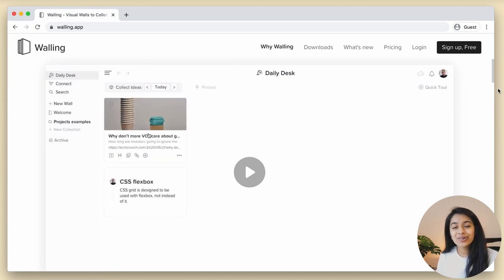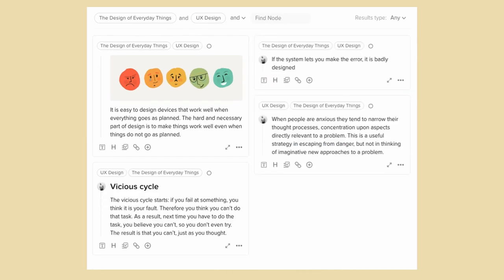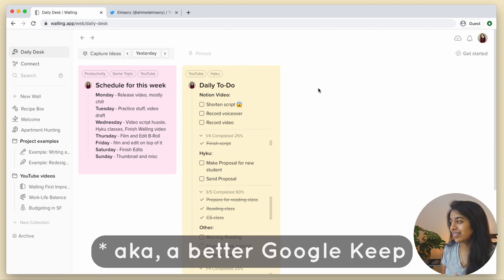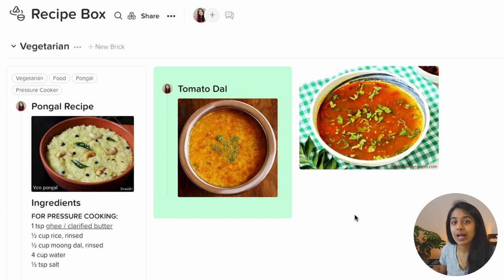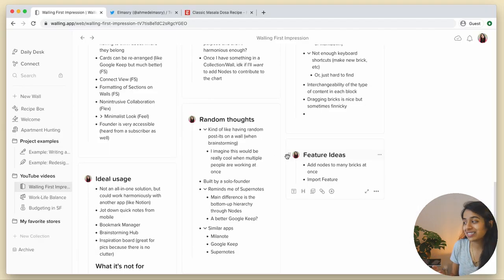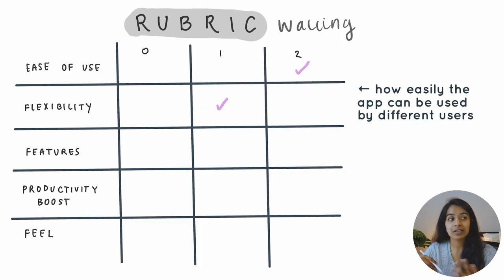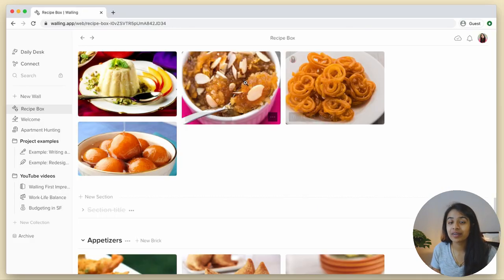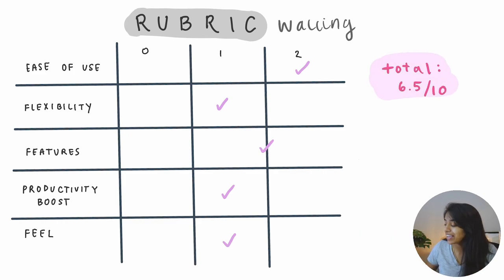Walling First Impressions: Combining Notion and Google Keep (not sponsored)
Walling could be everything we needed — the card design of Google Keep, minimalism of Notion, and philosophy of Roam. In today's episode of First Impression   ̶F̶r̶i̶d̶a̶y̶ ̶ Monday, I'm trying out Walling — a hybrid of Google Keep, Notion, and Roam Research. I was intrigued by this app's minimalist look, bottom-up organization structure, and visual format. What do you think — is this an app you could see yourself using or integrating into your workflow? 🗂

〰️ timestamps 〰️
0:00 - Intro
0:35 - First Impressions
1:26 - App Intro
3:18 - My Discoveries
7:25- Grading Walling
11:21- That's it!
11:37 - Bloopers

🍳 Cooking YouTube - @souschefharshibar